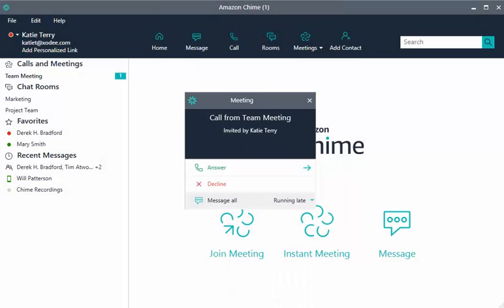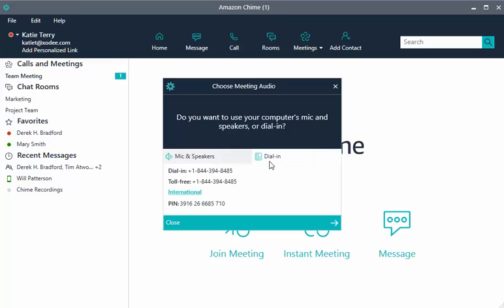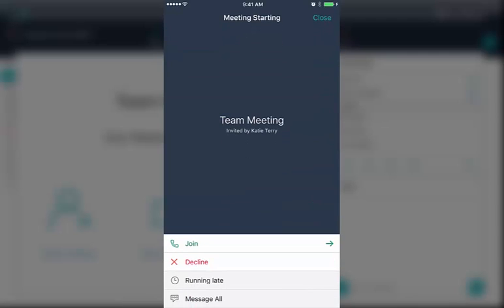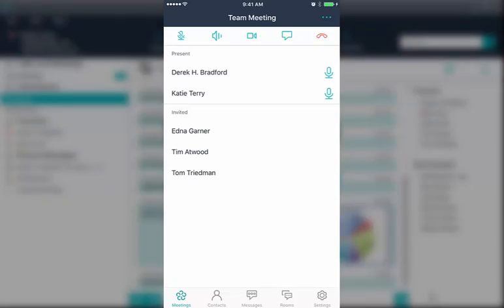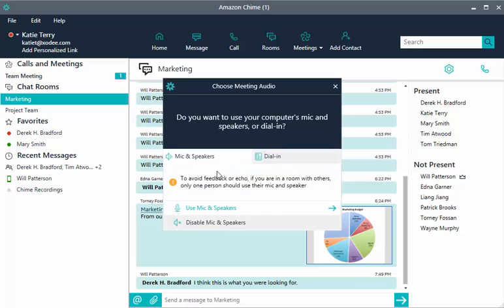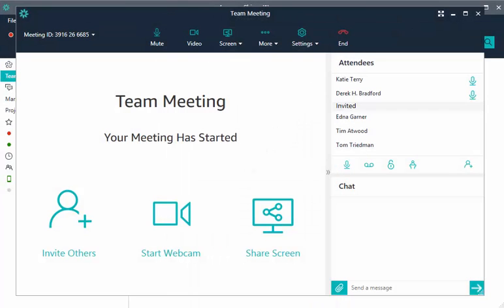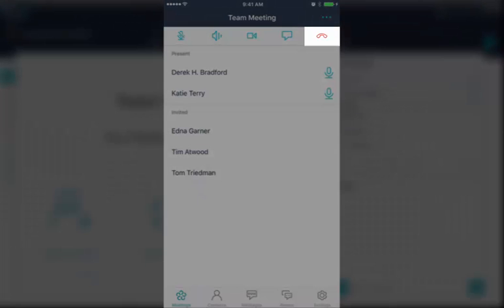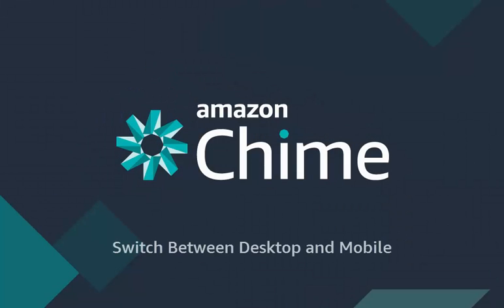Switch Between Amazon Chime Meetings from Desktop & Mobile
This video shows you how to switch to a different device without having to stop and then rejoin a meeting.